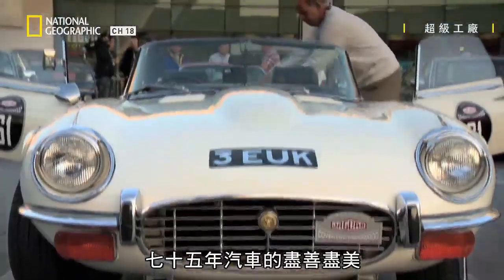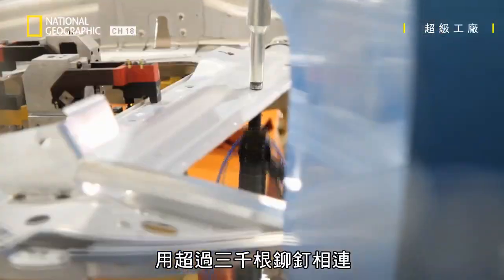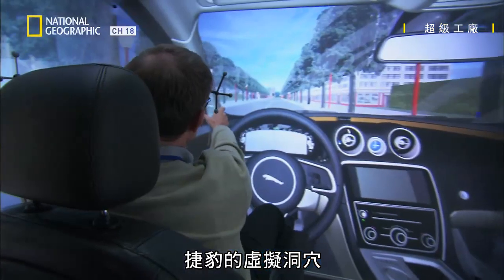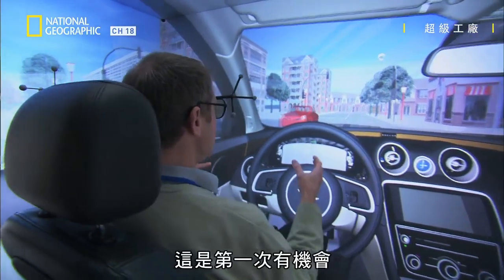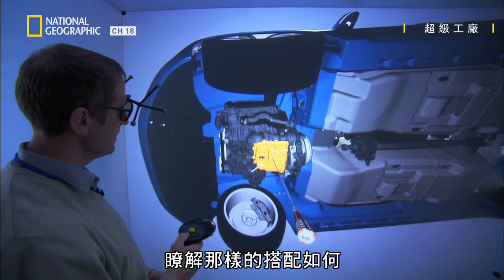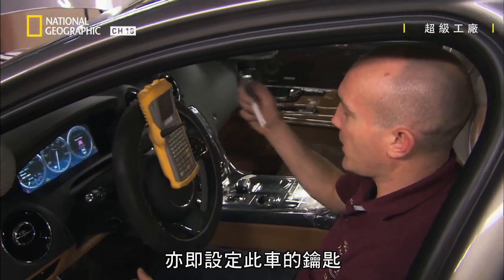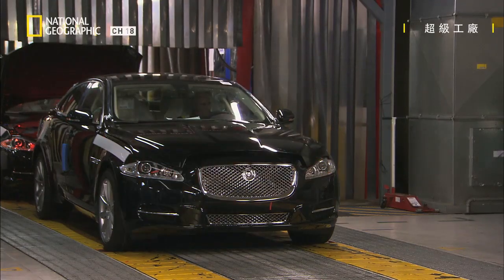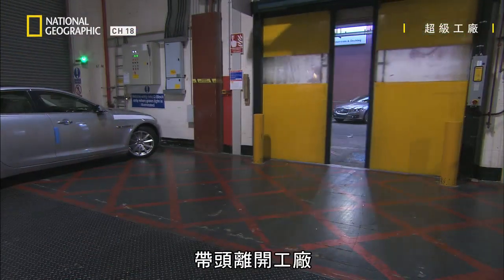設計師光靠筆下的設計打造了豪華的外型，更使用虛擬實境從各個角度探索捷豹XJ【 超級工廠】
★ 07月23日  星期二@ 18:00    有線頻道第18台 國家地理
★ 拿起手機，即刻下載免費試用FOX+一個月，立即隨選隨看你愛的紀錄片系列影集。

超級工廠: 捷豹XJ
Mega Factories: Jaguar XJ
2月10日  星期一@ 21:00
75年的經典汽車歷史還能如何精益求精？歡迎來到位在英國的捷豹超級工廠，一起發掘設計的祕密，使用來自航太工業的鋁合金高剛性車身結構，讓新款XJ變得更輕卻更堅固。